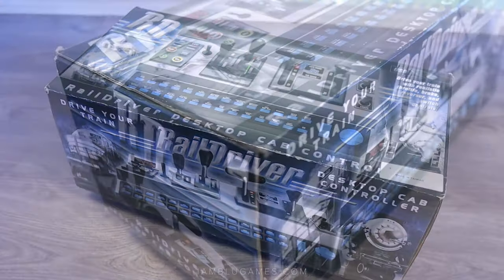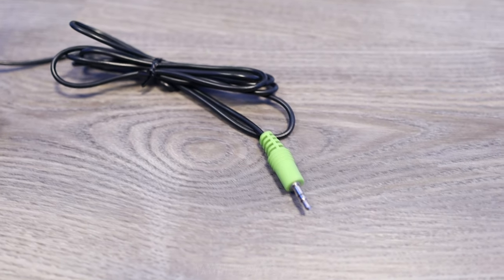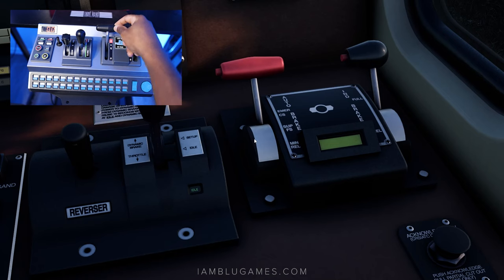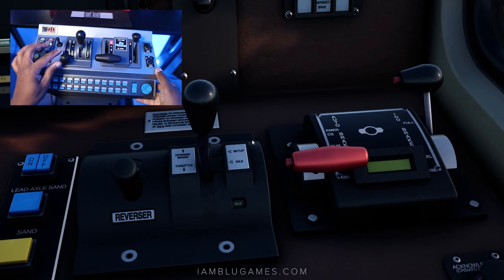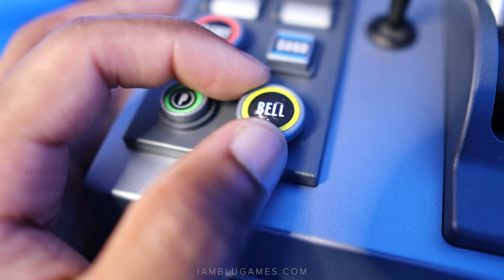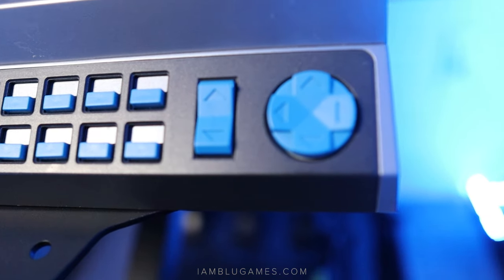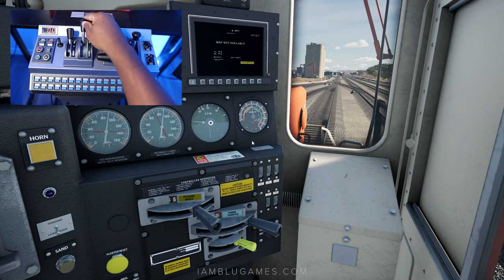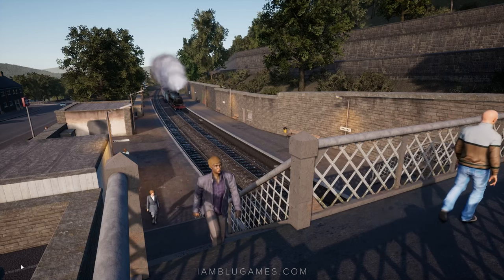RailDriver USB Desktop Train Cab Controller (Before You Buy / Review)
Before You Buy.. RailDriver USB Desktop Train Cab Controller for Train Simulator Review

My Train Sim Desktop Setup
Next Level Racing Flight Simulator Cockpit: Boeing

00:00 - RailDriver 1- year later
00:20 - Whats in the Box
01:00 - RailDriver Build  Design
01:24 - RailDriver Axis Levers
03:13 - RailDriver Horn Review
03:33 - RailDriver Buttons Review
03:55 - RailDriver Speedometer
04:15 - RailDriver More Buttons
04:50 - RailDriver Compatibility List
05:30 - RailDriver Updates?
05:50 - RailDriver Is it Worth it?

Follow on Tik Tok @iamblugames

PC Specs

Memory: 32GB HyperX FURY DDR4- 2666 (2x16GB)